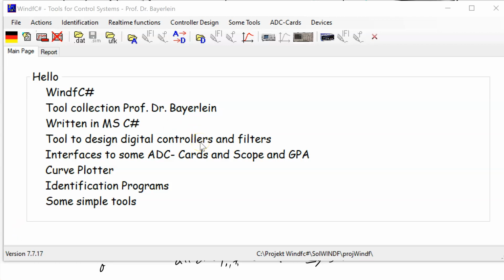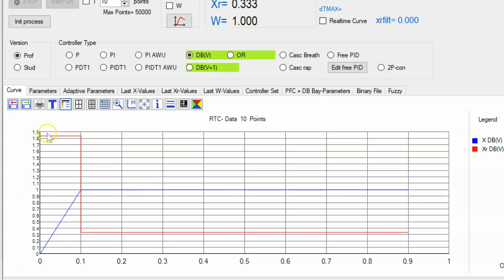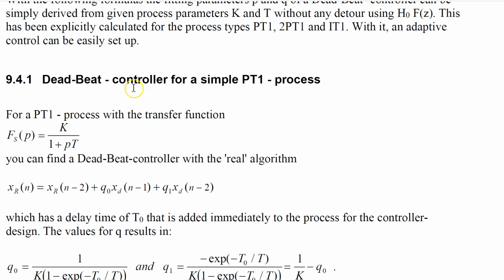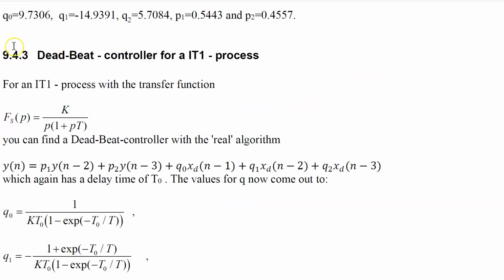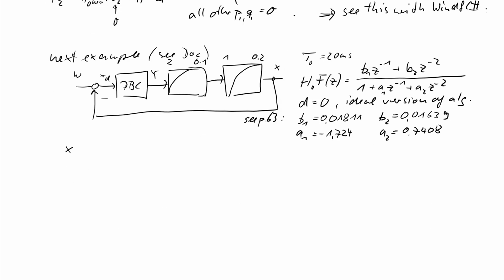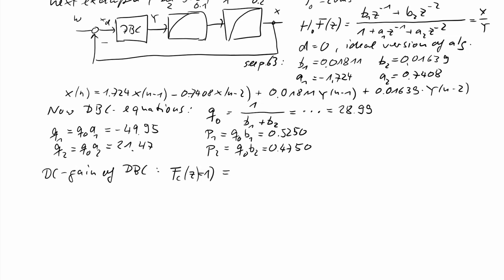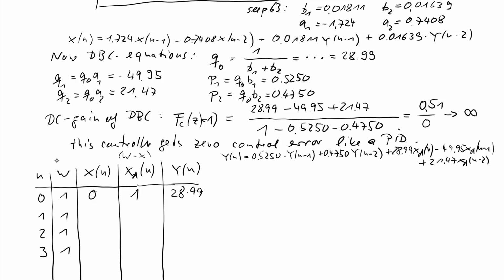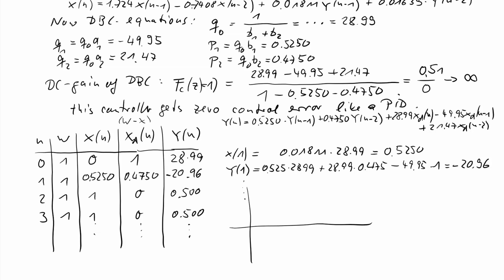CSII 39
Demo PT1 and theory 2PT1 process